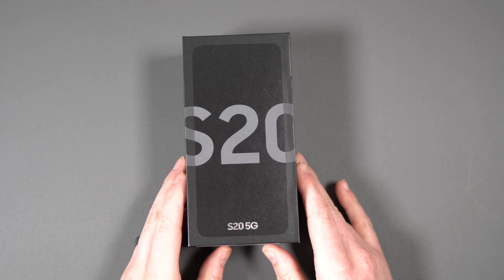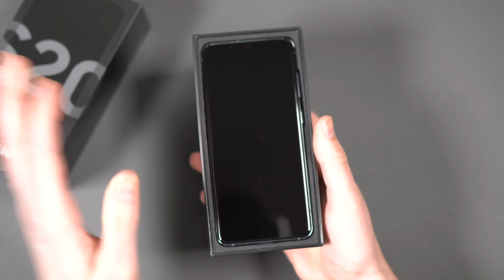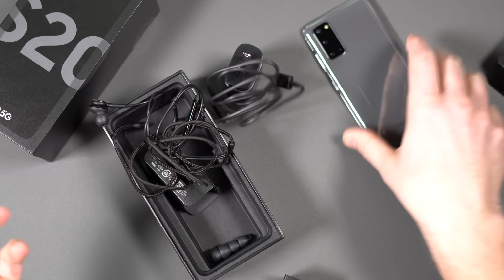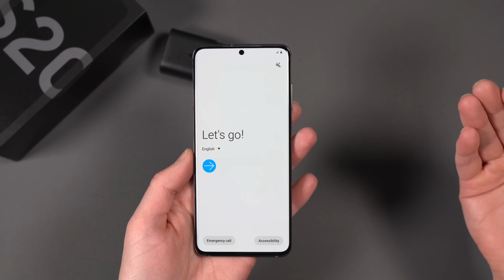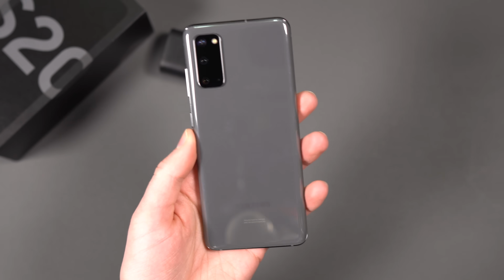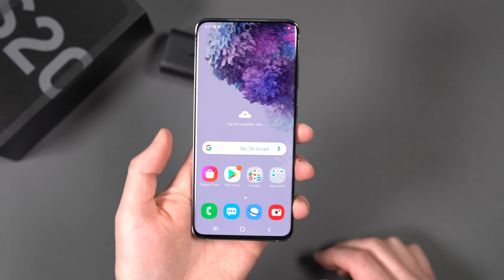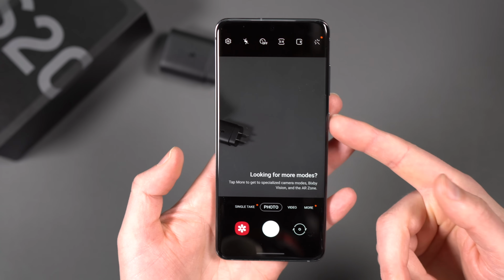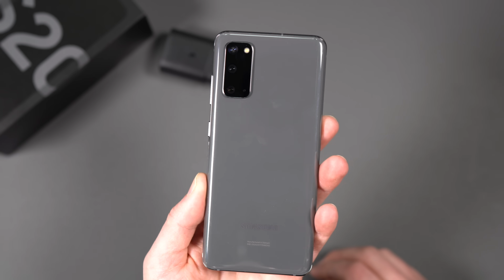Samsung GALAXY S20 Unboxing and Tour!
Samsung's Galaxy S20 is in the house and we are off to test this new $1,000 phone. Should you buy the Galaxy S20? Is the Galaxy S20 worth it? Where is our review? Hey, we'll answer all of that once we do this S20 unboxing and tour.